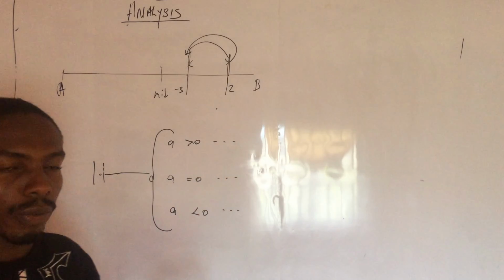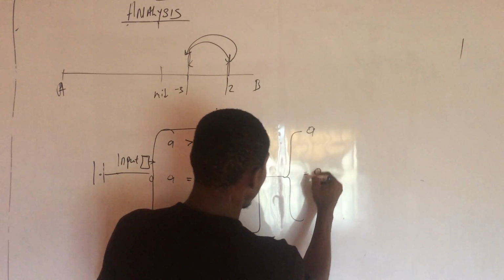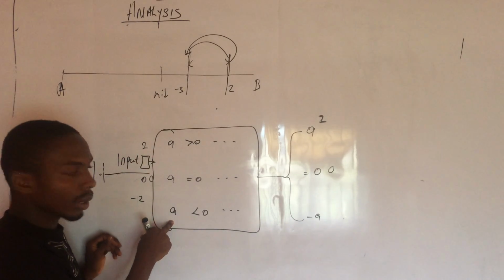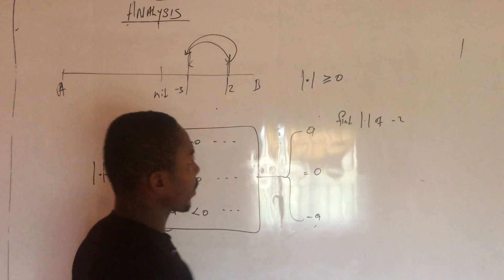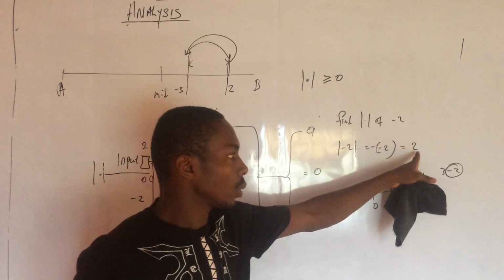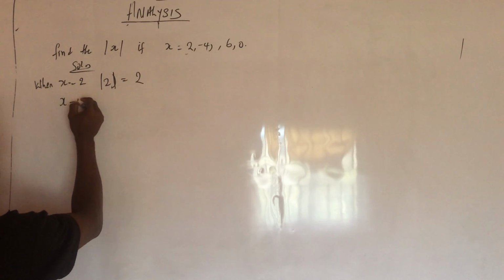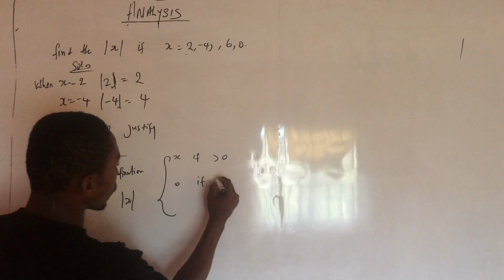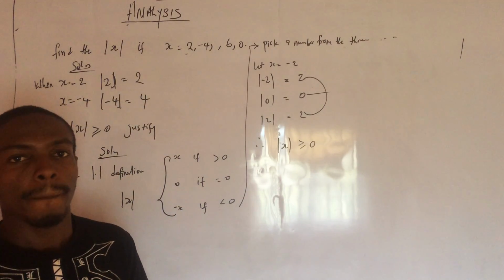Real Analysis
Continuation of solved examples